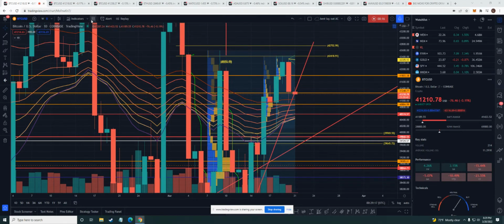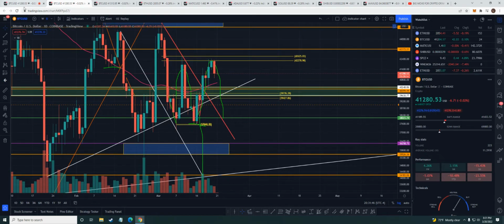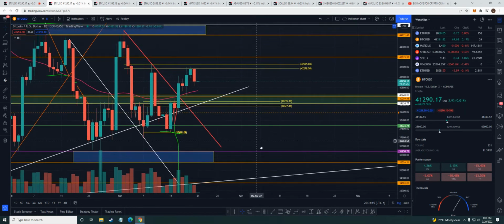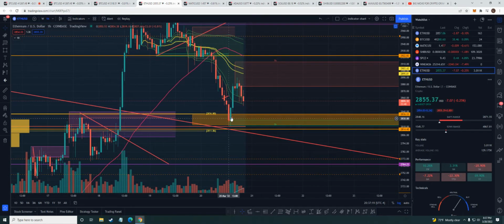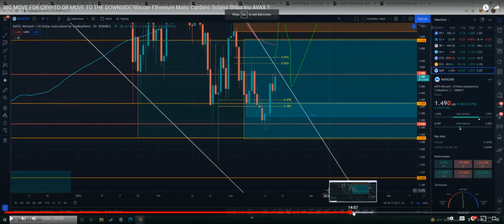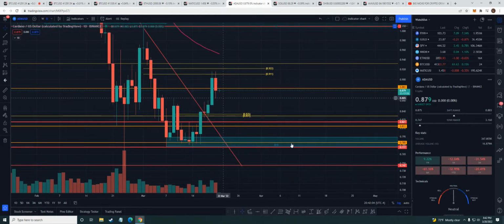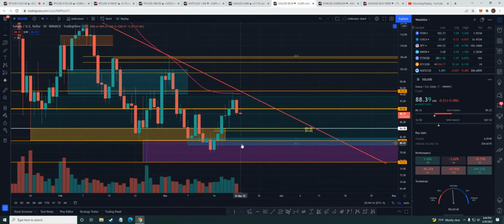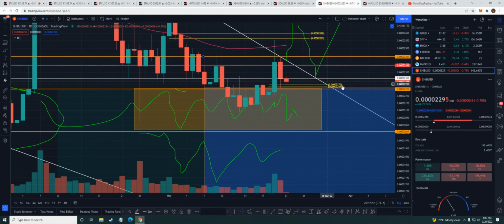Shiba Inu Ethereum Matic Cardano Solana Avalanche Bitcoin !! Chart's ! I AM CRYPTO PSYCHIC??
I AM CRYPTO PSYCHIC?? Bitcoin Ethereum Matic Cardano Solana Shiba Inu Avalanche !! Chart's !